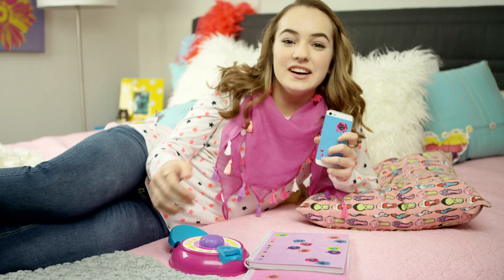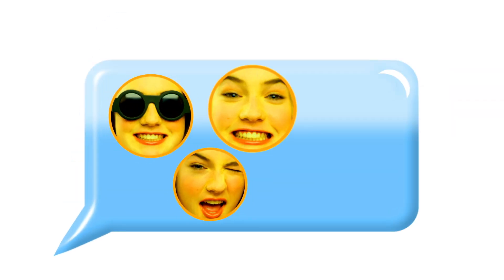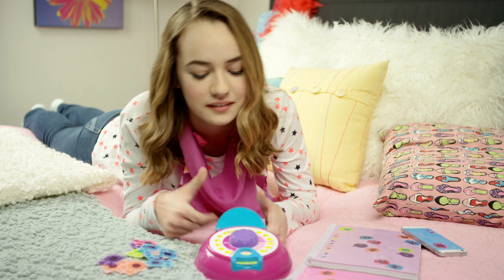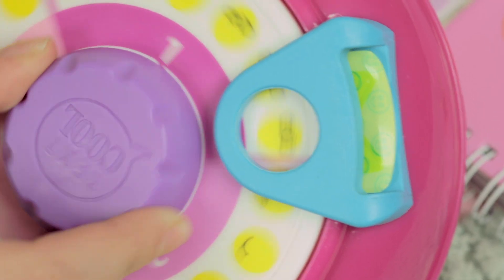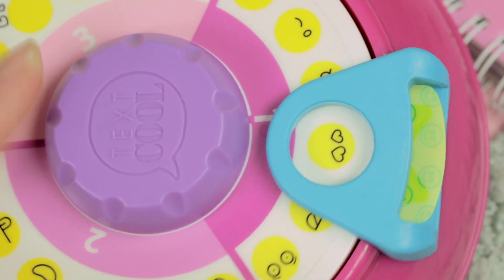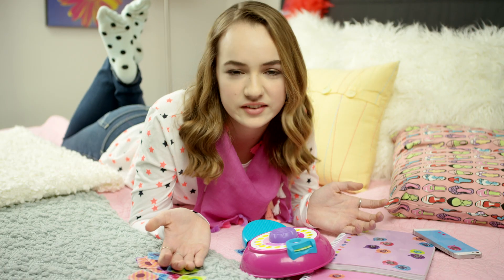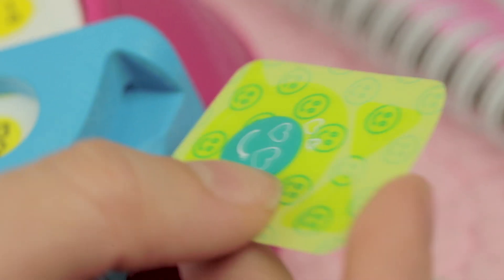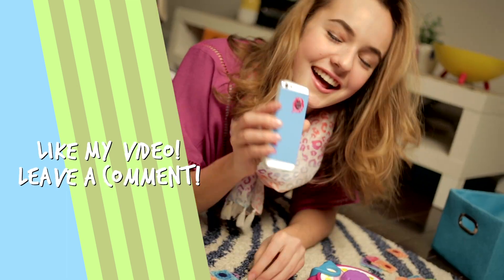Now That's Cool: "Emoji Maker"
Director: Jordan Barker
Producer: Claire Young
Client: Spin Master
Shoot Type: Brand Web Series
Shoot Location: Toronto